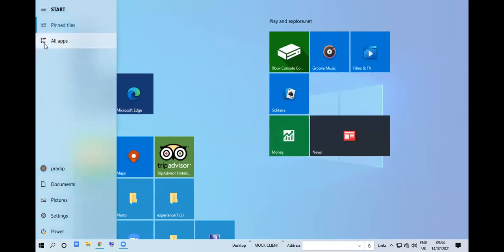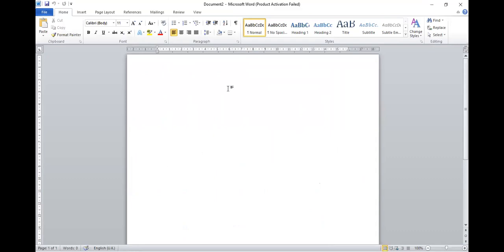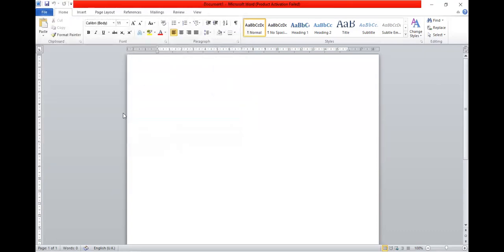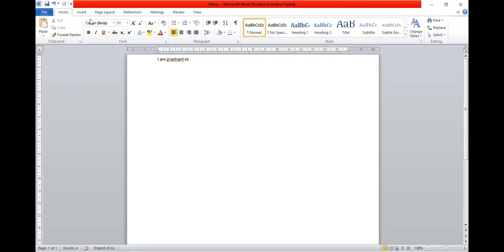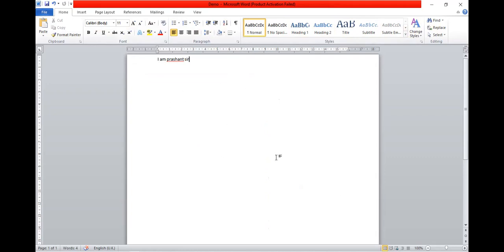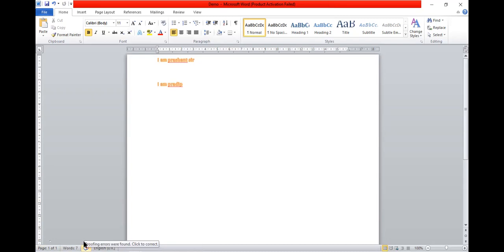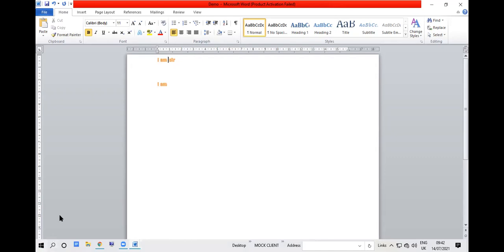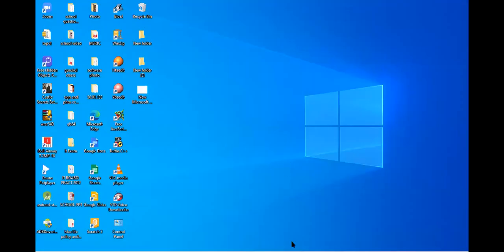3.introduction of MS WordComponents of MS Word Document